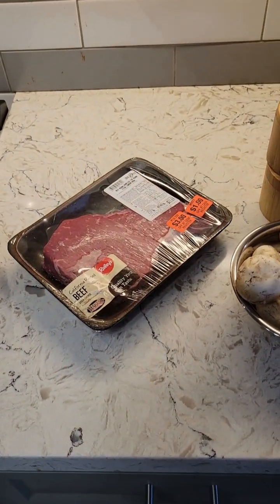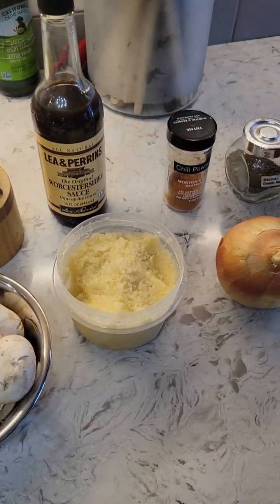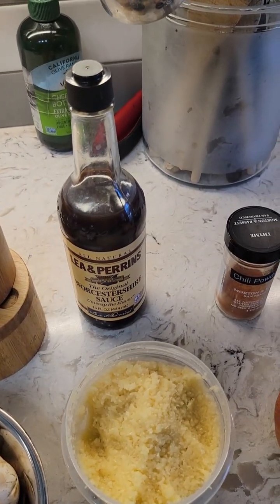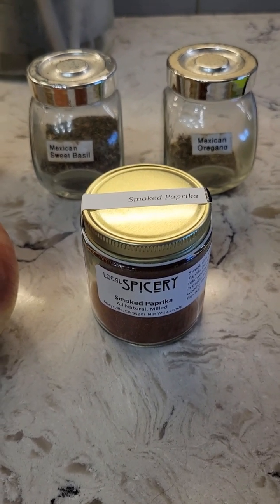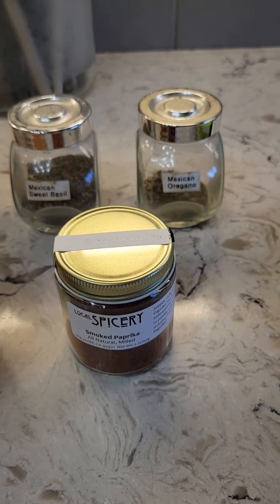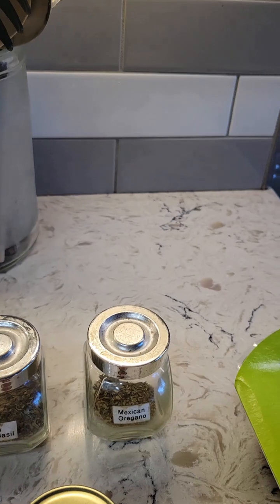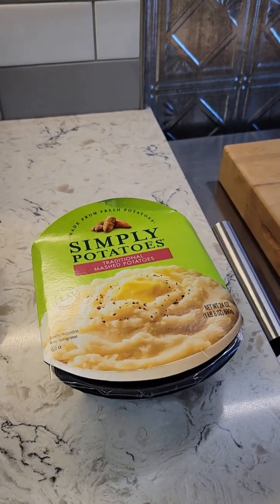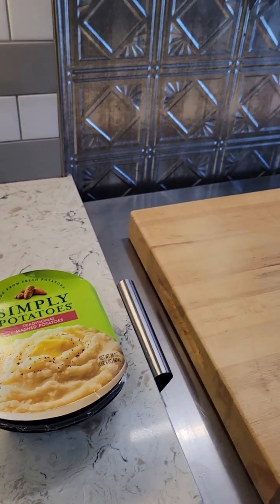Today I will be preparing Steak & Shroom Stir-Fry w/ Smashed Potatoes! The CCK Daily Message.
Today I will be preparing Steak & Shroom Stir-Fry w/ Smashed Potatoes!
The Daily Message from the Casual Chef's Kitchen.

It's Sunday August 18th, 2024.

Casual Chef